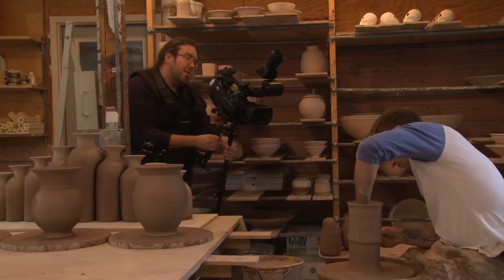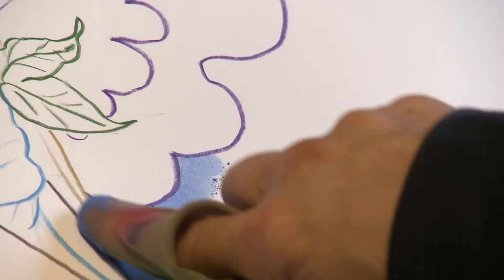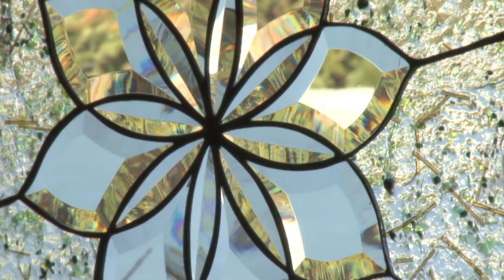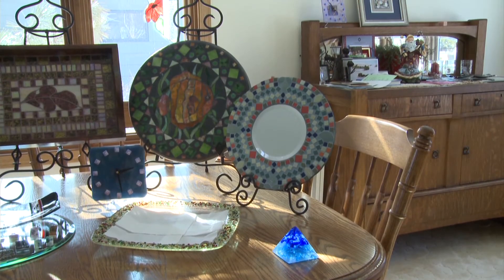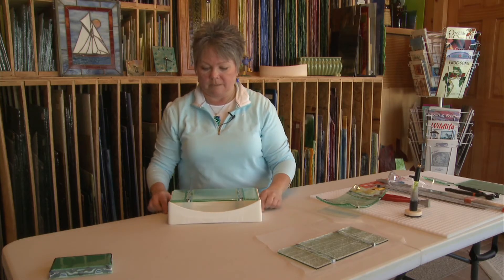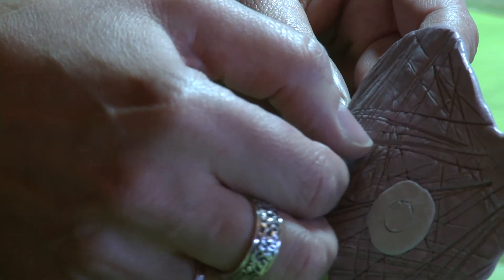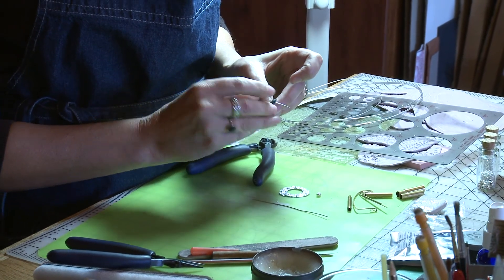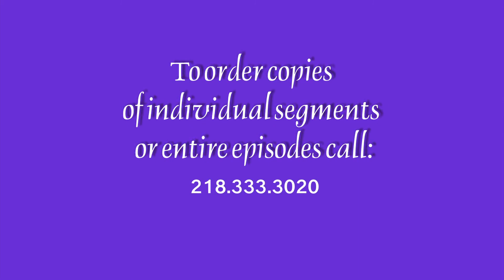Common Ground 116 - Fantasy Portrait Artist, Glass Fuser, Precious Metal Jewelry Artist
On this week's episode of Common Ground, Tom Halverson, a Portrait Artist from Laporte, draws fantasy portraits, imbuing real children with mermaid tails or dragon's wings. Laura Paycer, a Glass Fuser from Nisswa, shows us the art of making beautiful patterns with glass fusing. Candyce Fitzloff-Westfield, a Jewelry Artist of Walker, creates precious metal jewelry that has naturalistic impressions.